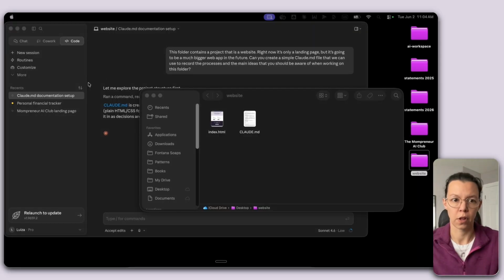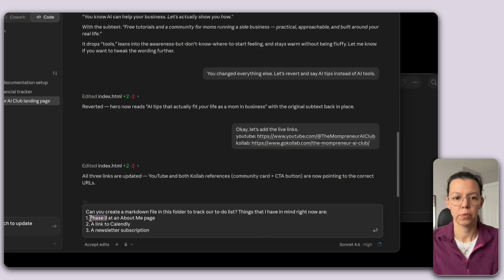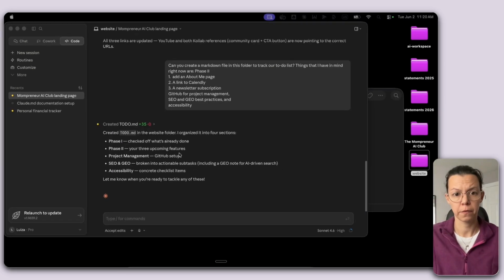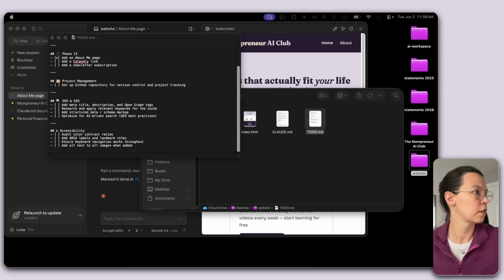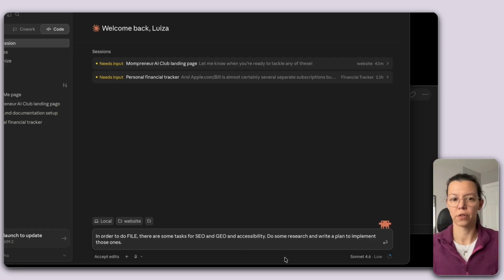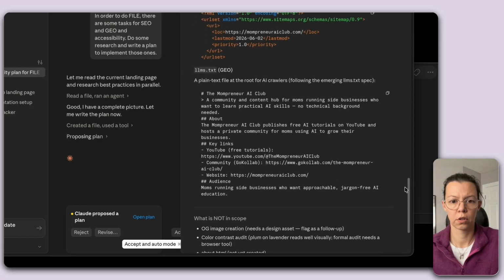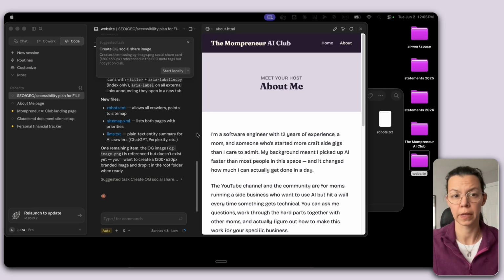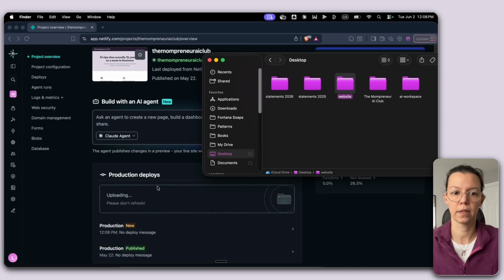AI Website Tutorial: SEO, Accessibility, and More Pages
If you're a mom looking for a place to discuss how to use AI in your small business, join the club: themompreneuraiclub.com

We're back. Last time we built the landing page. Today we build an About Me page, add Calendly, and improve SEO/Accessibility (with Claude Code + Netlify).

I'll also show you how I use Plan Mode to review what Claude wants to do before it touches anything, and why restarting your session matters more than people talk about.

What's covered:
  - Creating a markdown to-do list so Claude tracks progress across sessions
  - About Me page with matching header/footer branding
  - Calendly integration for a free booking link
  - SEO + GEO: meta tags, robots.txt, sitemap, llms.txt
  - Accessibility: screen reader labels, keyboard navigation, color contrast check
  - OG image so the link looks good when shared on social
  - Deploying to Netlify by drag and drop (no GitHub yet — that's the next video)
  Coming up: newsletter/email capture, GitHub for version control, and more.

Chapters:
  00:00 Intro
  00:52 Create a Project To Do List
  04:07 About Me page
  06:04 Adding a Calendly link
  07:21 Planning SEO, GEO + accessibility
  08:50 Plan Mode in Claude Code
  11:53 Implementing the changes + OG image
  13:44 Deploying to Netlify
  14:39 Wrap Up and Next Steps